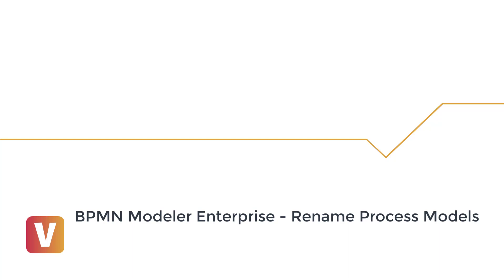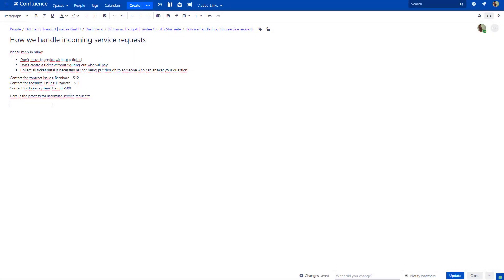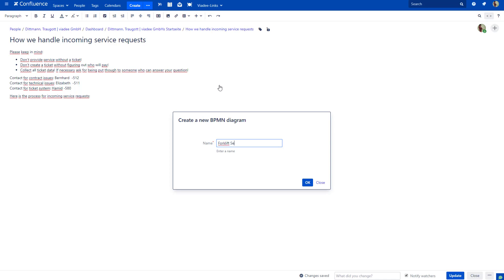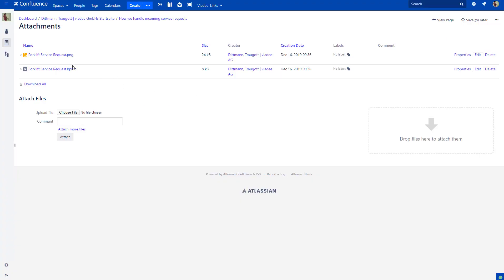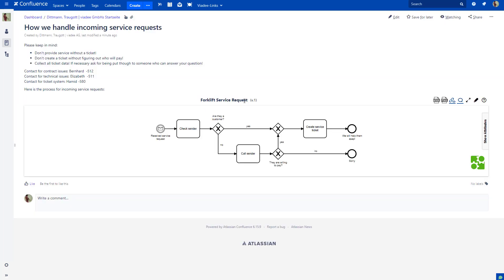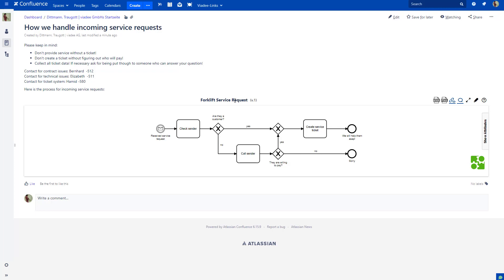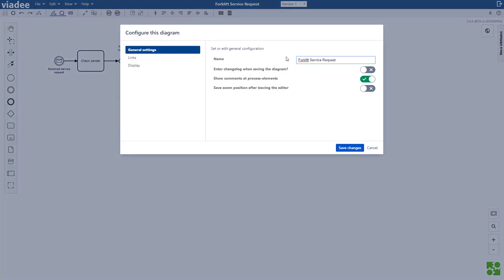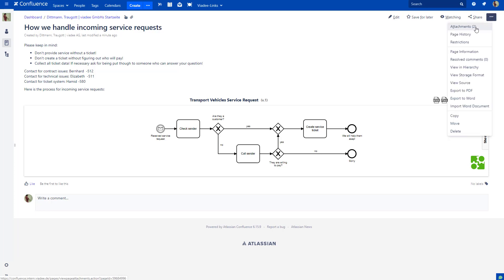BPMN-MODELER FOR CONFLUENCE - Rename Process Models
While modeling with our BPMN-Modeler for Confluence Enterprise you may gain a better understanding of the business process. If the name of your BPMN diagram doesn't fit anymore, here is how to change it.

BPMN-Modeler for Confluence Enterprise is a Confluence plugin that enables you to model BPMN 2.0-compliant processes directly in your wiki.